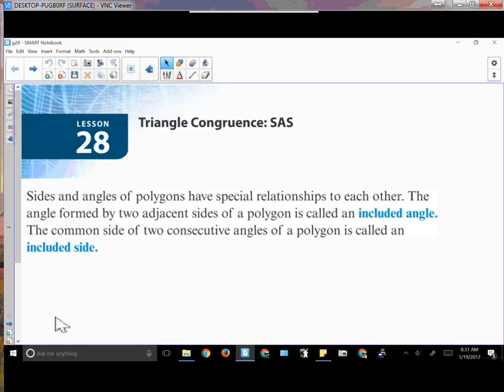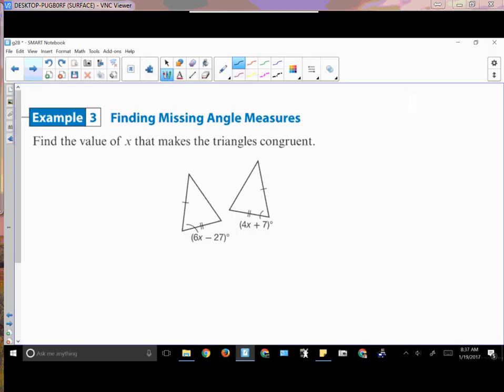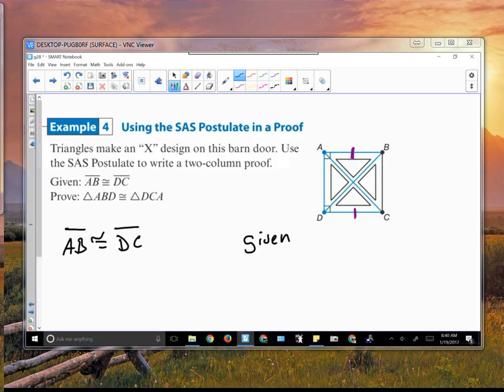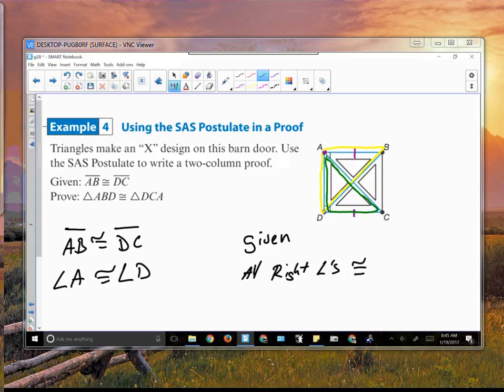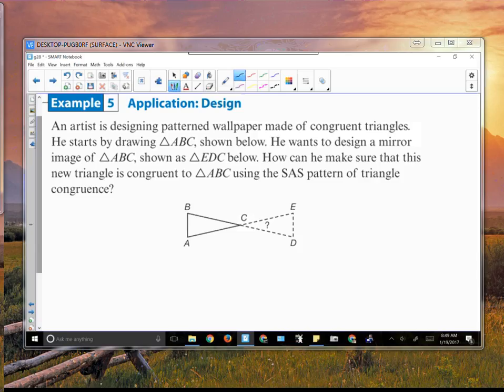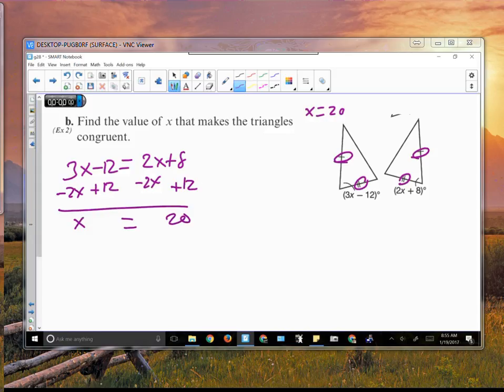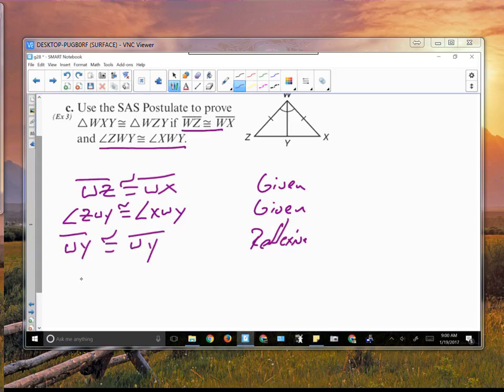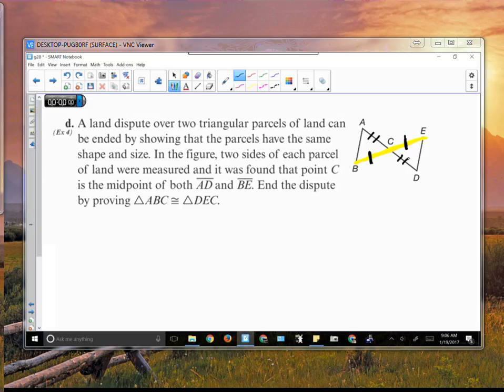January19 0907 g 28